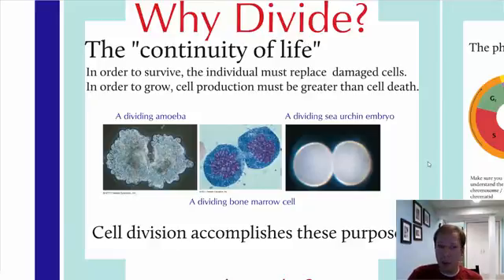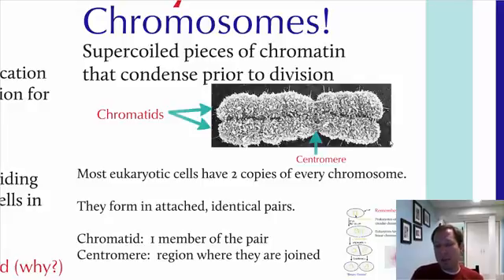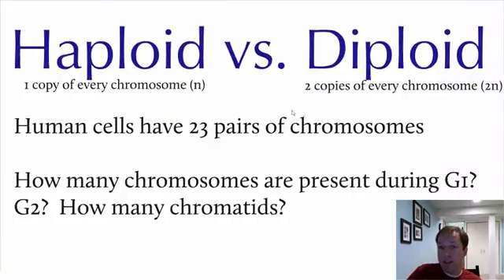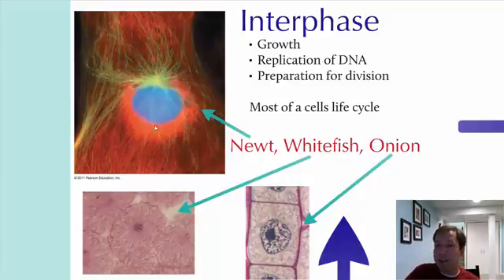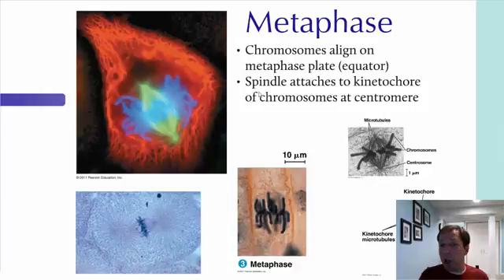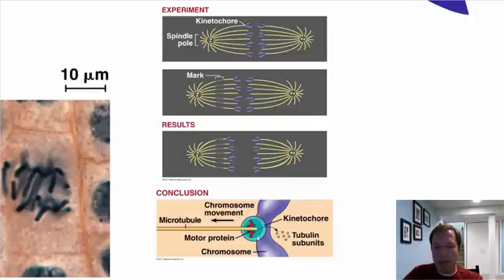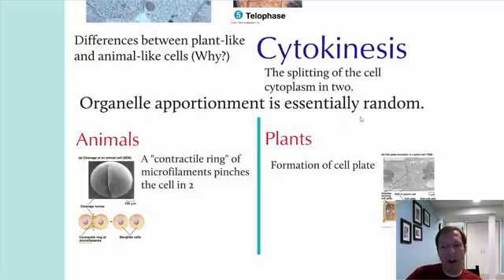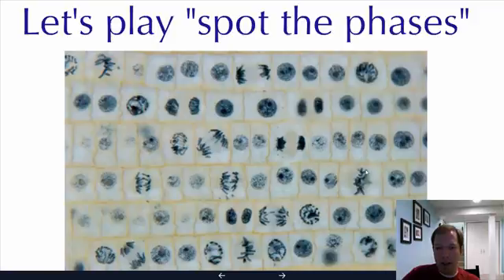Cell Division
The steps of cell division, including mitosis and cytokinesis.